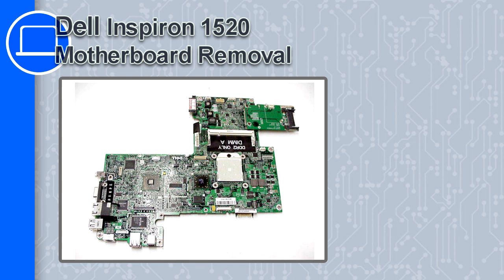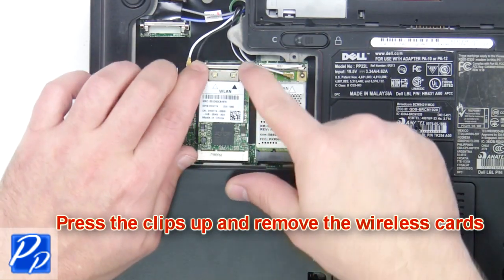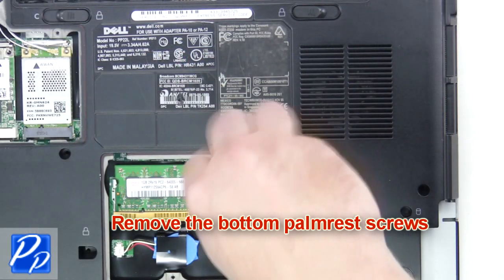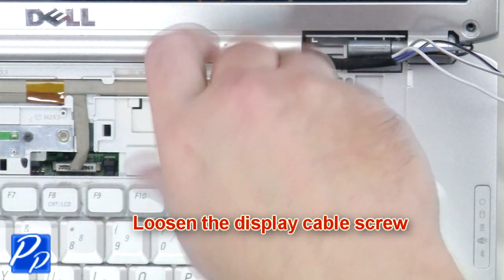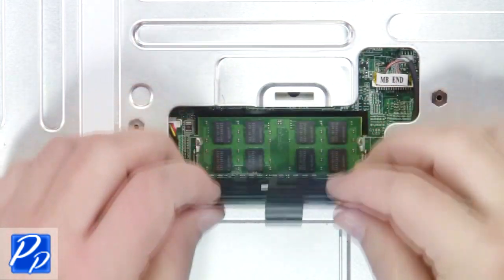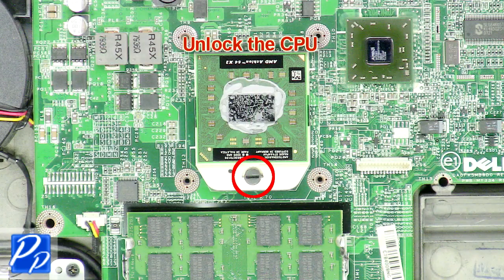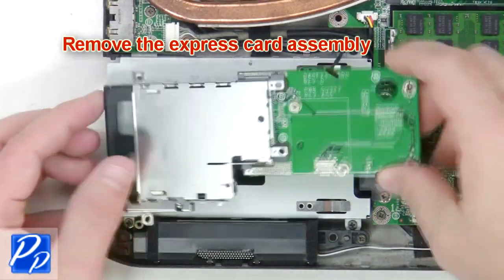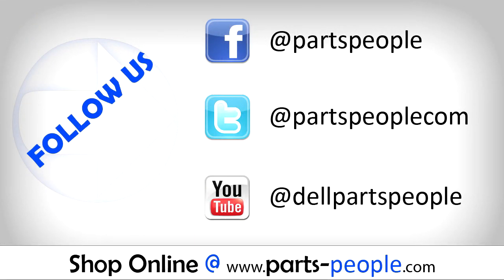Dell Inspiron 1520 Motherboard Replacement Video Tutorial